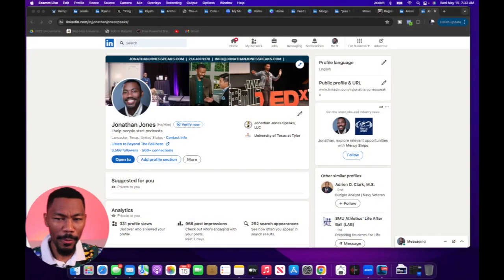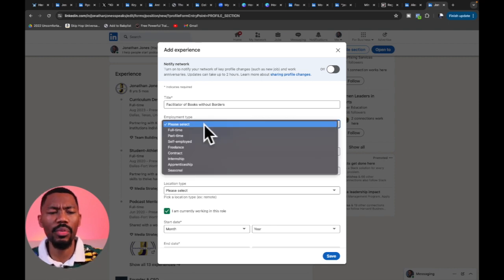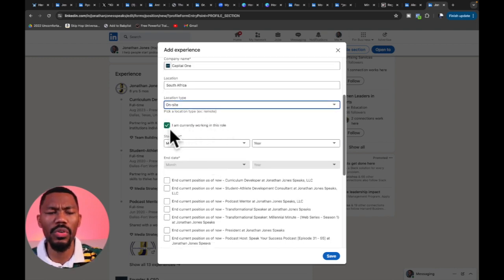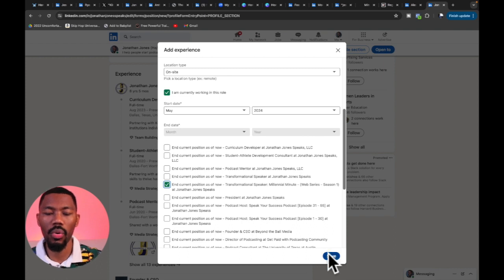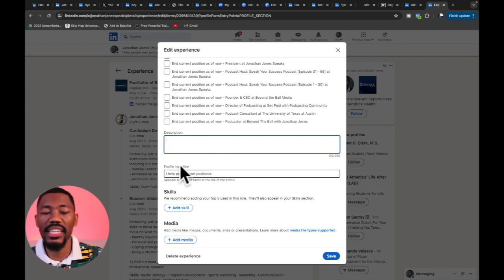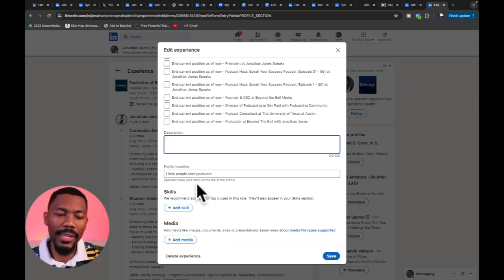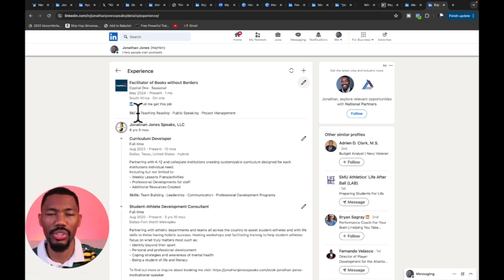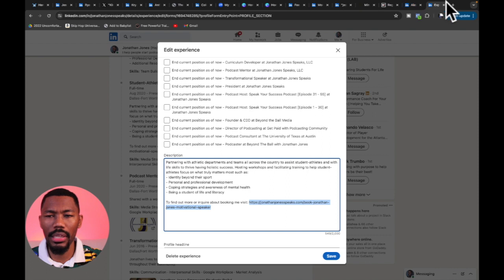Enhancing Your LinkedIn Profile for Success | Beyond the Ball #173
In this episode, we delve into optimizing your LinkedIn profile for maximum visibility and impact. From adding new positions to sharing experiences and skills, each step is crucial in shaping a compelling profile that attracts attention and opportunities.

Key Takeaways

- Adding new professional positions and sharing them with your network can help increase visibility and engagement on your profile.

- Documenting your journey on LinkedIn by detailing experiences and descriptions can provide a deeper insight into your professional background.

- Crafting a purposeful profile headline and highlighting key skills allow you to brand yourself effectively and attract relevant connections and opportunities.

**Chapters**:

- (00:00) - Introduction

- (09:55) - Adding a New Position: "Your position has been added."

- (10:18) - Sharing Your New Position: "Starting a new position as a facilitator of Books Without Borders at Capital One."

- (11:18) - Importance of Sharing Experiences: Enhancing profile visibility and engagement through sharing experiences.

- (12:56) - Documenting Your Journey: Adding, detailing, and describing experiences to showcase professional growth.

- (13:06) - Detailing Tasks and Experiences: Providing a detailed account of tasks and experiences for a comprehensive profile.

- (15:04) - Crafting a Purposeful Headline: Defining a clear purpose statement through the profile headline.

- (15:55) - Highlighting Key Skills: Bragging on yourself by showcasing skills relevant to your professional journey.

- (16:41) - Emphasizing Skill Development: Focusing on skill usage, development, and visibility to enhance personal branding on LinkedIn.

These chapters provide a structured approach to optimizing your LinkedIn profile effectively for personal and professional success.